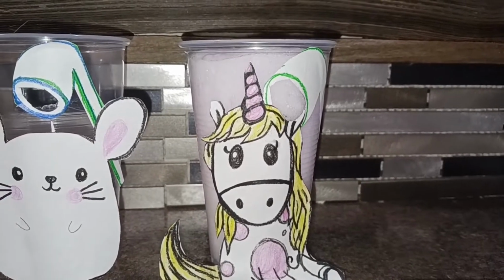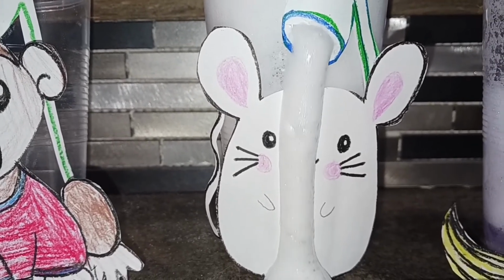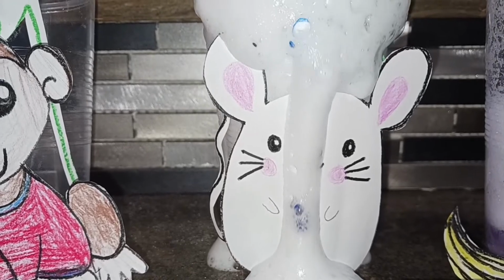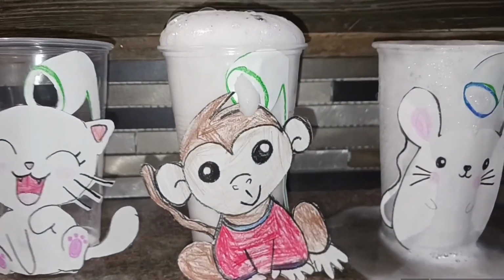Mini Cartoon drawings take a shower! Science Art experiment with Coralie! SO much fun/FOAM. BUBBLES